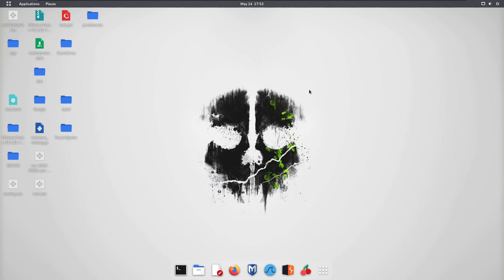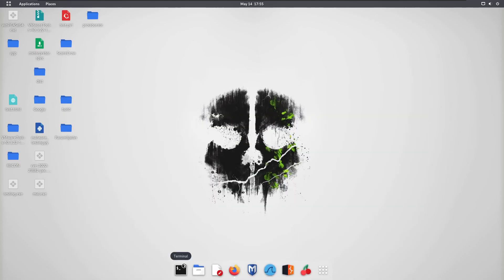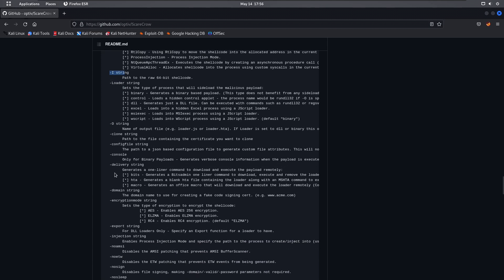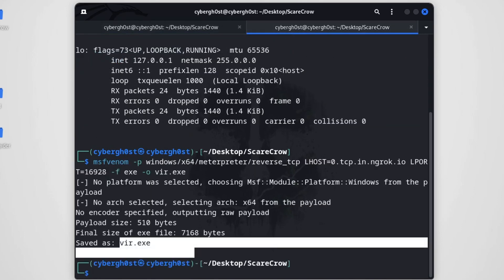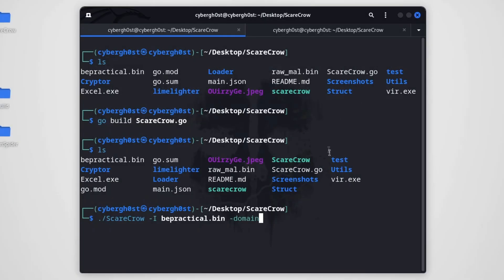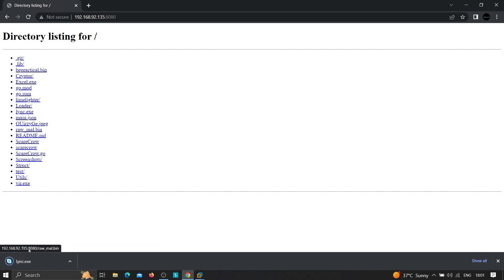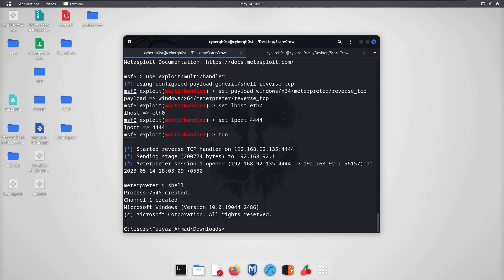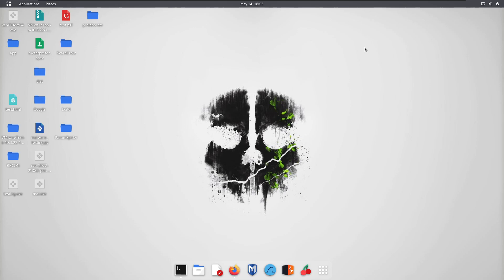EXPLOITING WINDOWS #2: BYPASSING ANTI VIRUS | METASPLOIT PENETRATION TESTING | 2023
Hi everyone! This video demonstrates exploitation of windows machine using metasploit and bypassing anti virus. If you have any doubts then feel free to let me know.